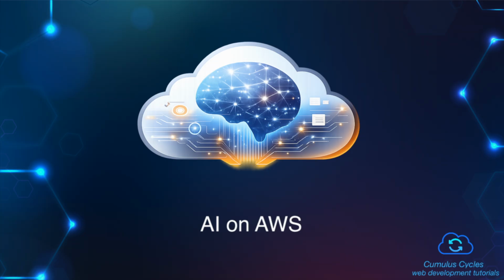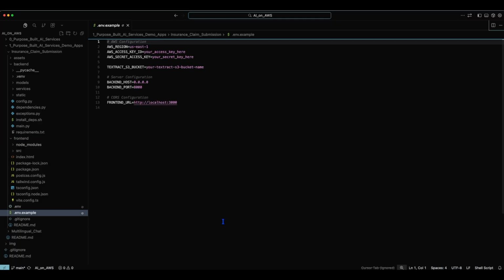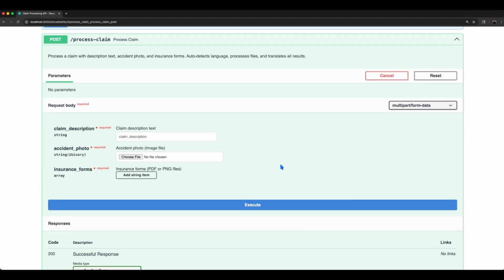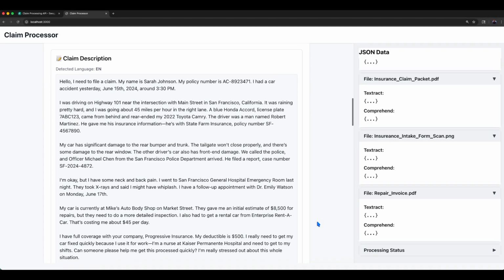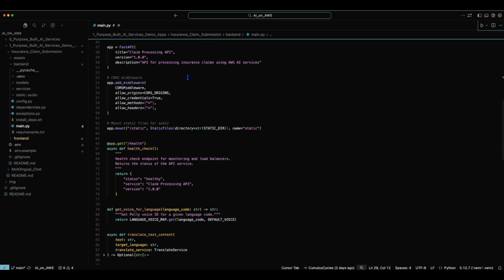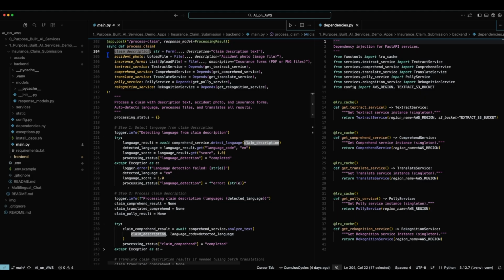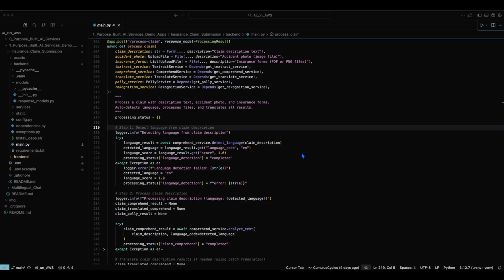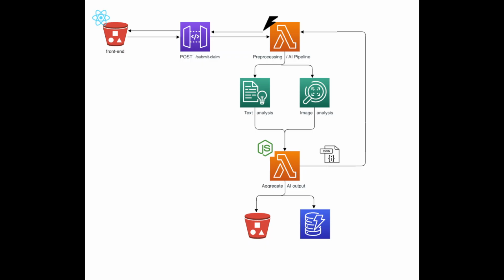Build an App with Amazon Comprehend, Translate, Polly, Textract, and Rekognition.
This video demonstrates using Amazon Comprehend, Translate, Polly, Textract, and Rekognition via API calls from a FastAPI backend and a React frontend.